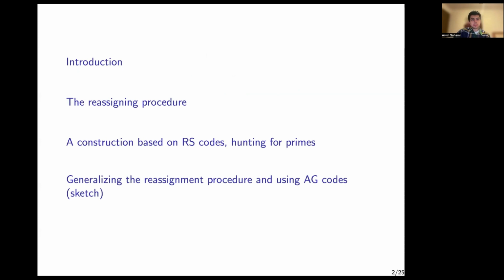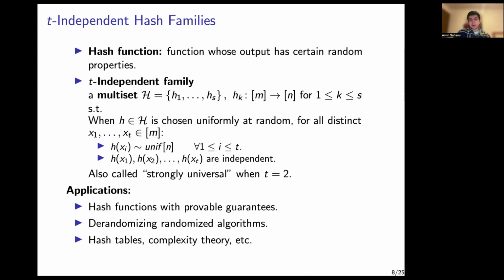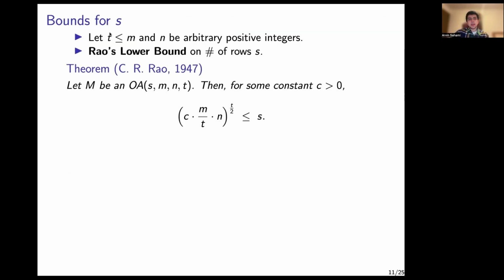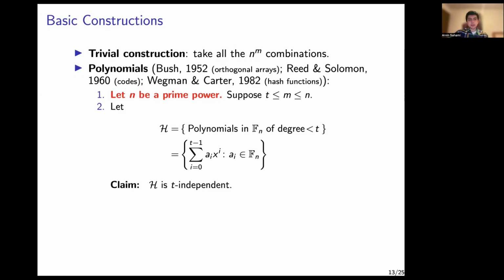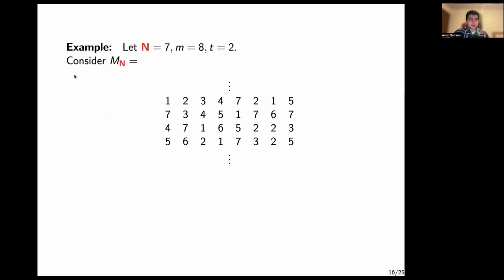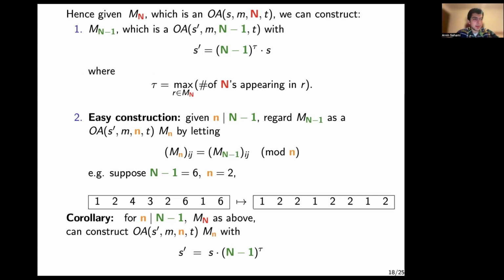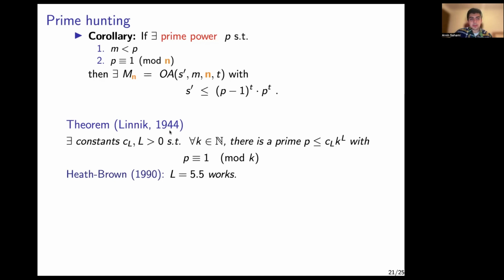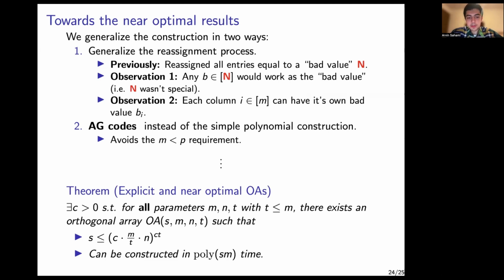STOC24 7 C 1 Explicit orthogonal arrays and universal hashing with arbitrary parameters